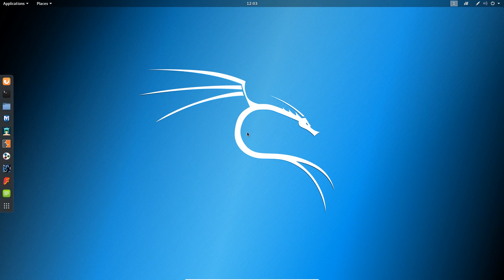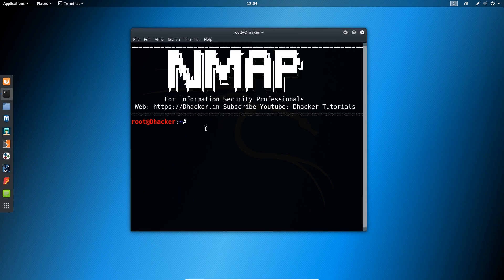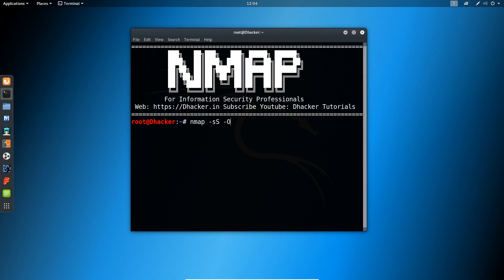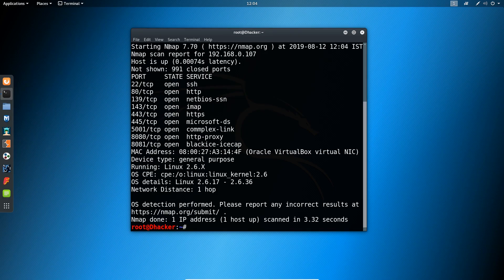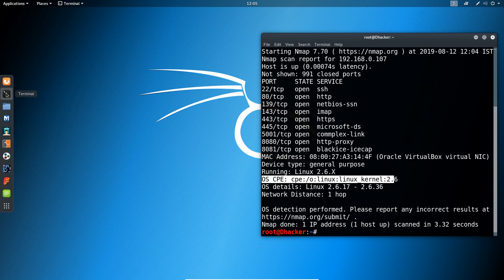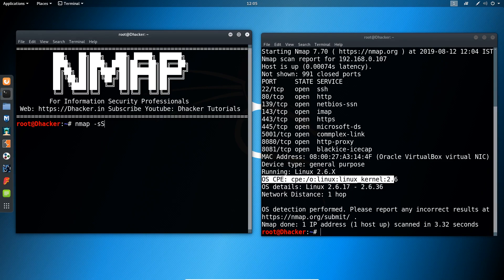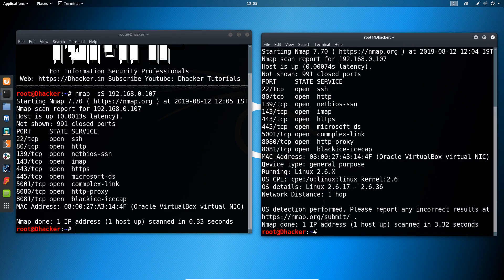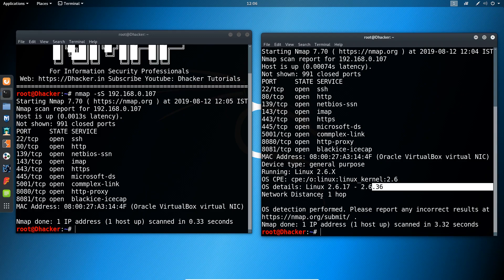Detecting Operating System - Nmap for Security Professionals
Dhacker Tutorial is a tech community channel where you can learn about Cyber Security, Ethical Hacking, Coding, Software Security, Web Security, Firewalls and much more.

All the videos uploaded are for educational and awareness purpose only.